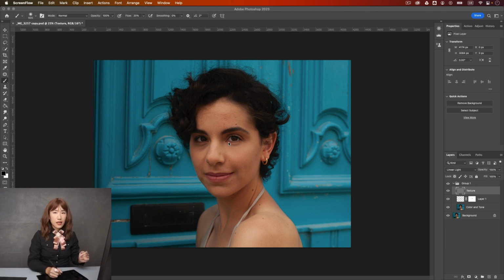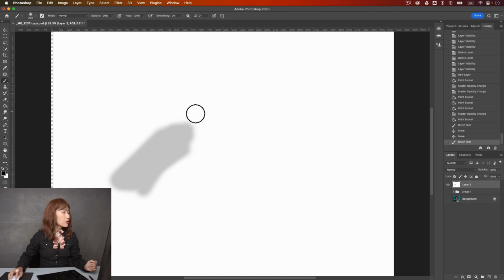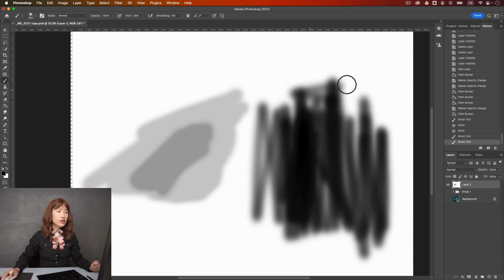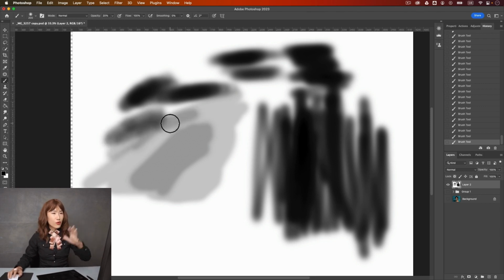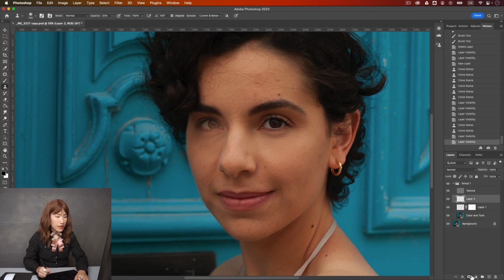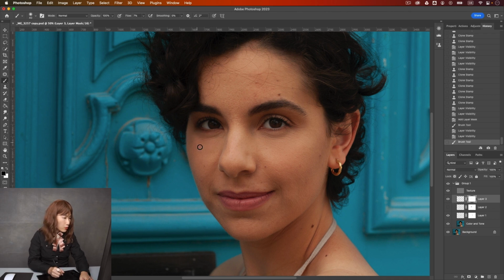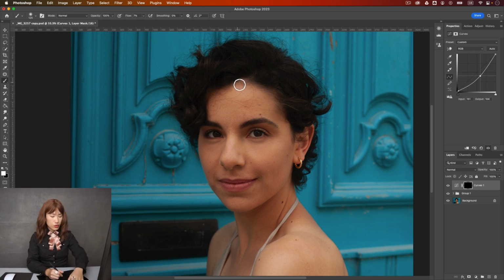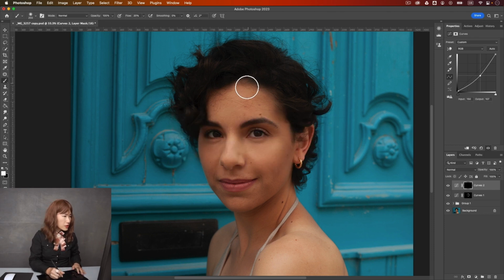Photoshop Opacity and Flow Explained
What's the difference between brush opacity and flow? There are examples for brush strokes and skin retouching.

Timestamps:
00:00 Photoshop Opacity and Flow Explained
00:47 What is opacity
01:55 What is flow
03:01 Which one is for you? Flow or Opacity
04:38 How they look like in Photoshop
05:03 Keyboard shortcut
05:28 Compare opacity and flow with brush strokes
08:05 Compare opacity and flow in skin retouching
10:31 Compare opacity and flow when using dodge and burn

Model:IG @chri_._chri Chrissy